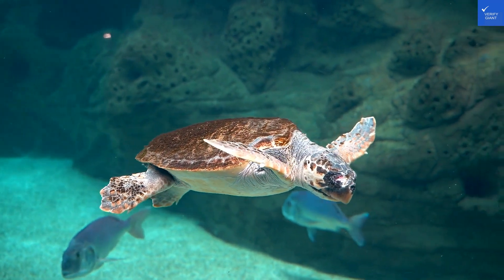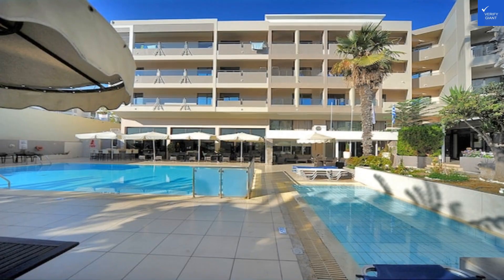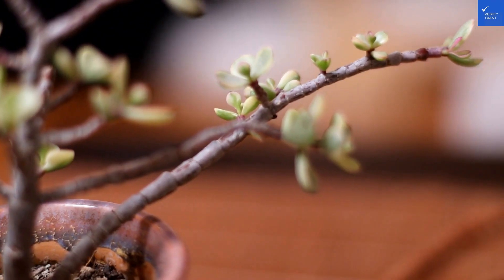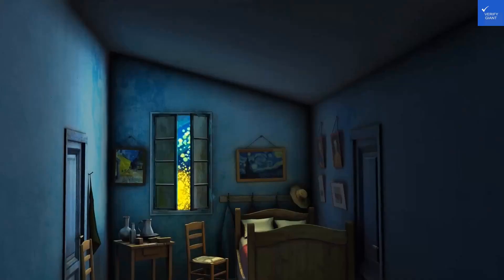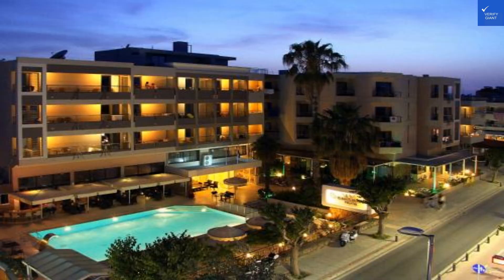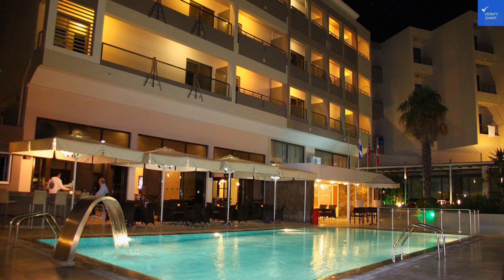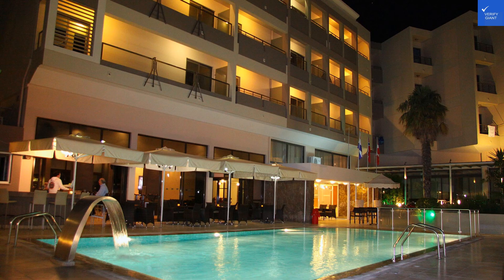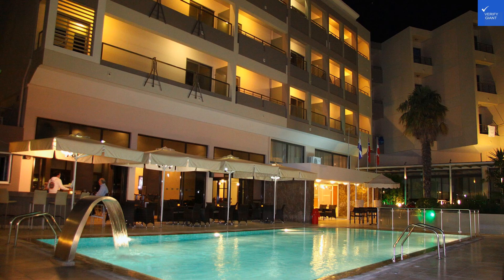Saint Constantine Hotel, Kos Town, Greece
Discover the enchanting Saint Constantine Hotel in Kos Town, Greece, a charming 3-star hotel that perfectly combines modern amenities with Greek charm. With 104 beautifully renovated rooms, including cozy doubles, spacious studios, and family apartments, this family-friendly hotel ensures comfort for everyone. Just 100 meters from the beach, you can wake up, sip Greek coffee on your private balcony, and soak in the sun at the nearby Aegean Sea.

Enjoy the shimmering outdoor pool and relax on sun loungers or treat your kids to the children's pool while you indulge in snacks at the hotel bar. Savor delightful Greek cuisine at the on-site restaurant, and don’t miss the chance to opt for all-inclusive dining to enjoy local specialties like moussaka and grilled octopus.

Located close to vibrant Kos Town nightlife, you'll find plenty of bars, tavernas, and live music venues for a fun-filled evening. The hotel's friendly staff are dedicated to providing excellent service, ensuring your stay is memorable and hassle-free.

Rated 75 out of 100 based on location, room quality, facilities, and affordability, the Saint Constantin Hotel is the perfect choice for your vacation in Kos. Whether you’re looking for an affordable beach hotel or a place to explore tourist attractions in Kos Town, this accommodation has it all. Book your stay today and experience the magic of Greece!